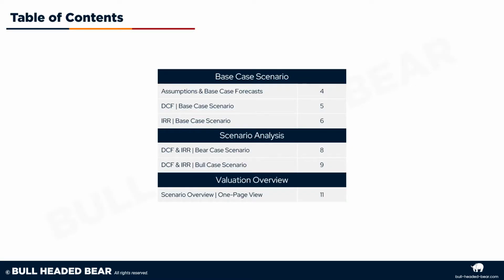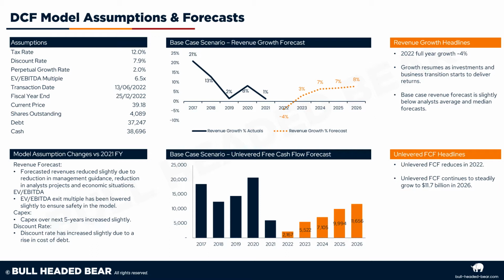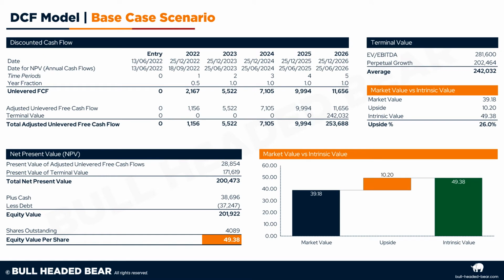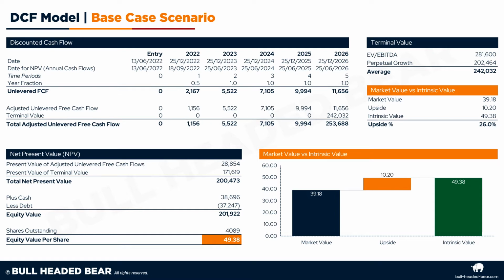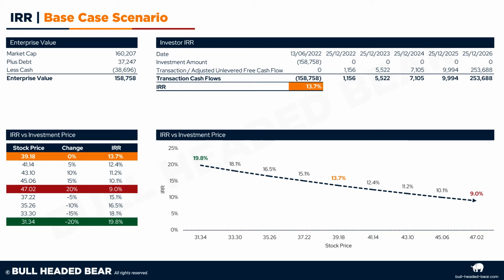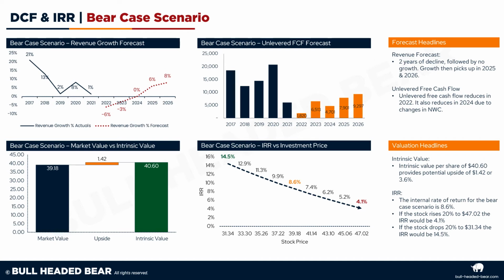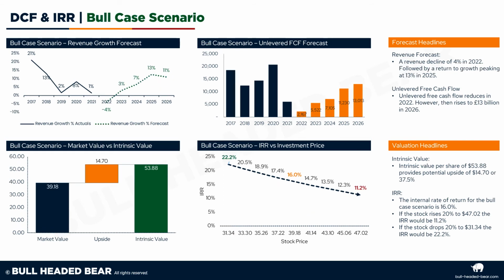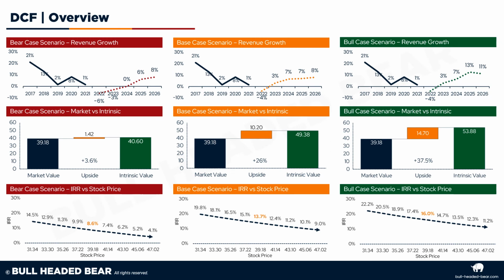Intel Stock Review - DCF Investment Analysis (Q2 2022) (INTC)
Intel Investment Analysis - Is Intel stock a buy?
Fundamental Analysis & Intrinsic Valuation: Intel Intrinsic Stock Price
Review of DCF models - Base Case, Bear Case & Bull Case - including IRR calculations.

Any actions taken based on this information are strictly at your own risk. All investments carry a risk of loss, and you could lose all your money. Consider seeking professional advice from a financial advisor. Bull Headed Bear and its authors will not be liable for any losses or damages from the information here or Bull-Headed-Bear.com.